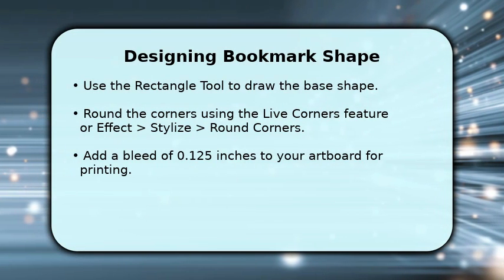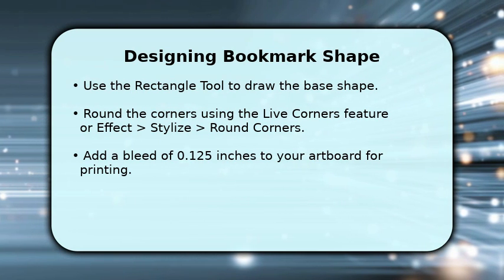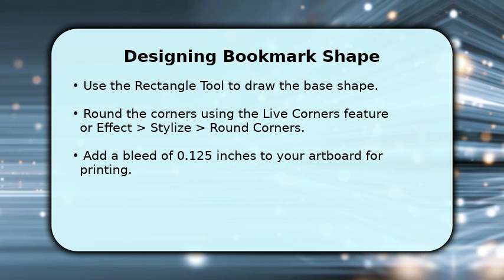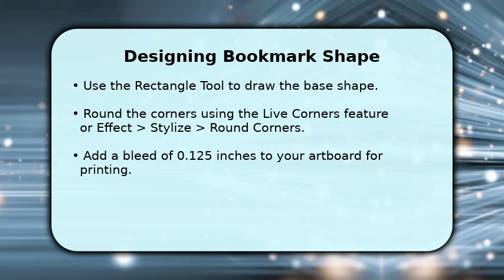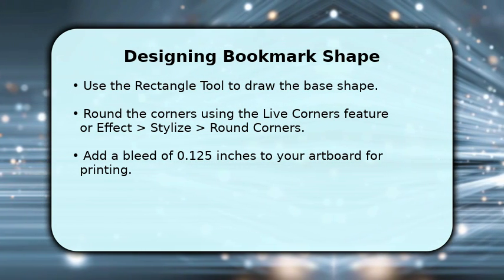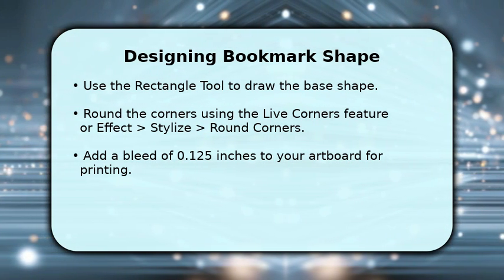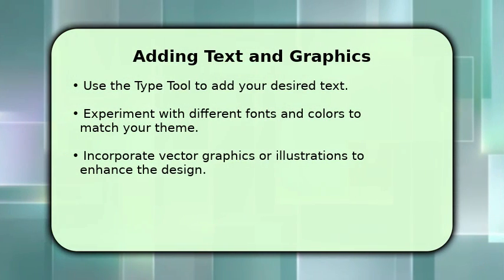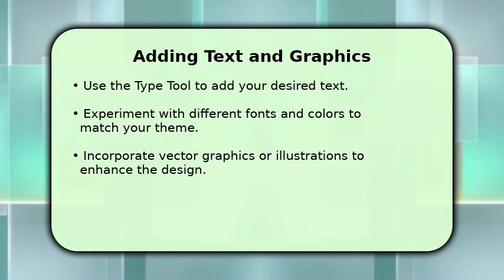How to Make Bookmark in Adobe Illustrator (Only Way)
In this tutorial, learn how to create a bookmark in Adobe Illustrator. With step-by-step instructions and visual aids, you'll be able to design your own custom bookmarks using the software's powerful tools. From setting up the document to adding text and graphics, we'll cover everything you need to know to make a professional-looking bookmark.

adobe illustrator tutorial, how to make a bookmark in illustrator, illustrator bookmark design, custom bookmarks with adobe illustrator, illustrator tutorials for beginners, bookmarks in illustrator cc, designing bookmarks with adobe software, illustrator tips and tricks, adobe creative cloud tutorials, graphic design tutorials